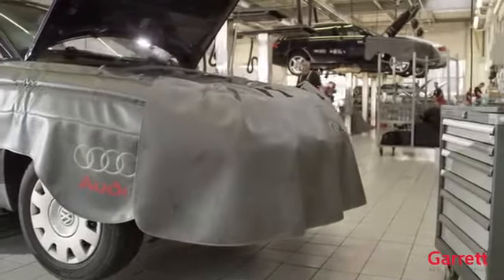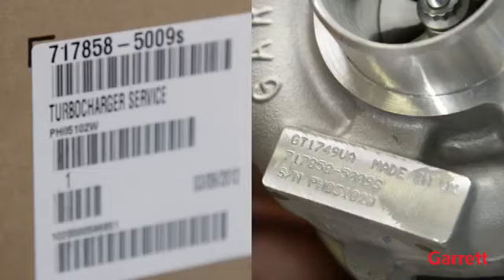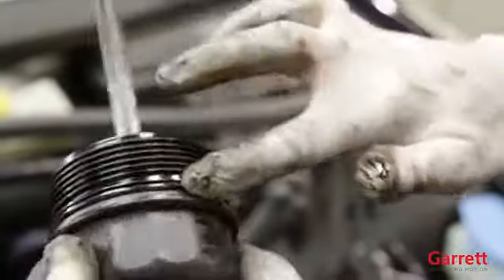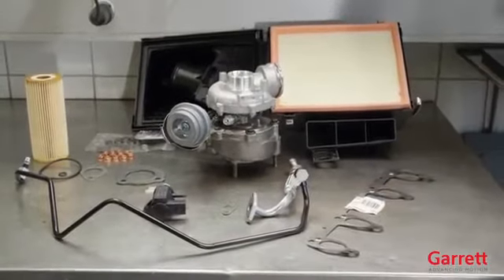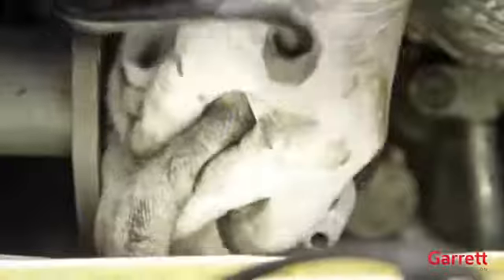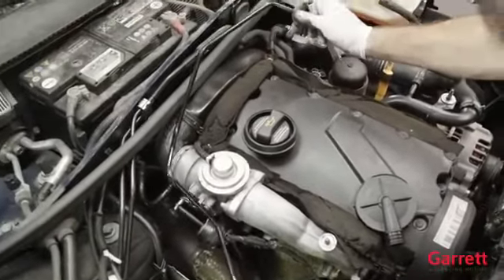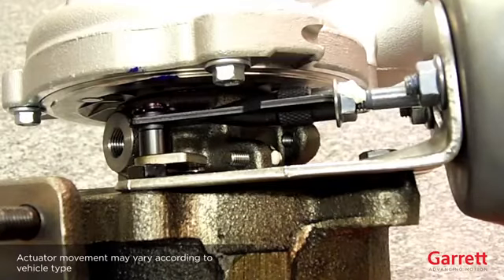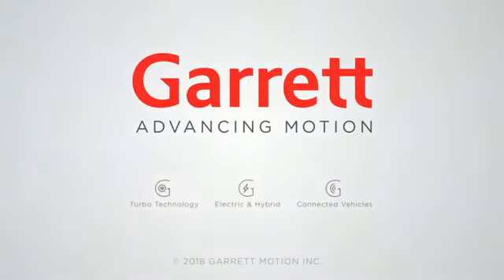How to Install a Turbo in 7 Easy Steps Installer Connect Garrett Advancing Motion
Πώς να εγκαταστήσετε ένα Τούρμπο σε 7 Εύκολα Βήματα - Garrett Advancing Motion